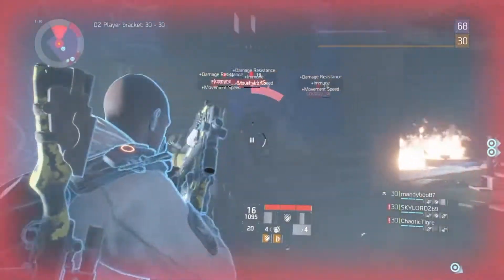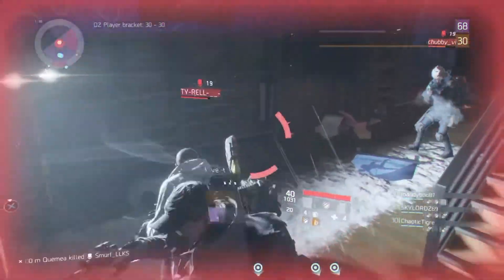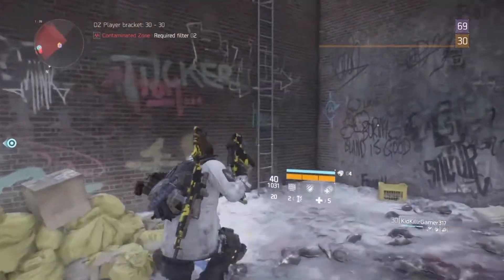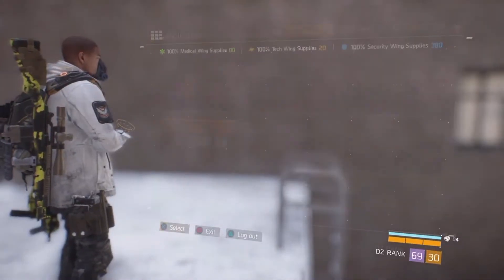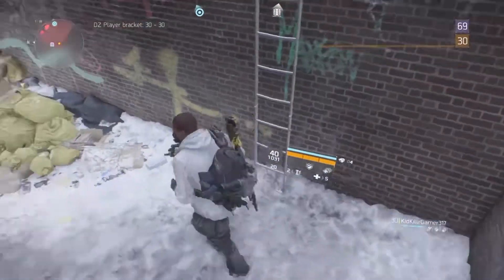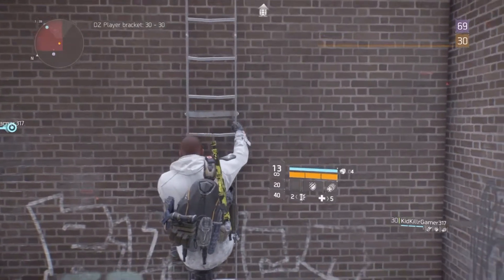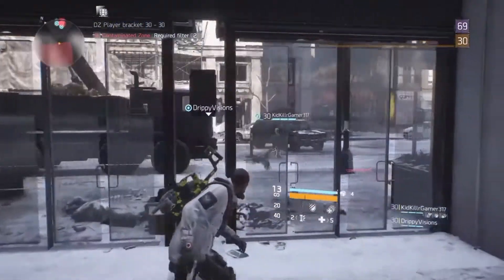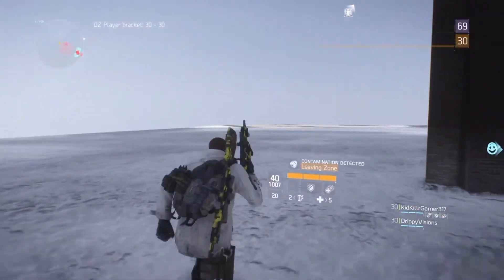The Division: Weird and Impractical Glitch Through Walls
Here's a glitch that would be hard to pull off when rogue but not impossible. If you find a better way to use this glitch leave a link in the comments below. Also, what else would you guys like to see on my channel, let me know!